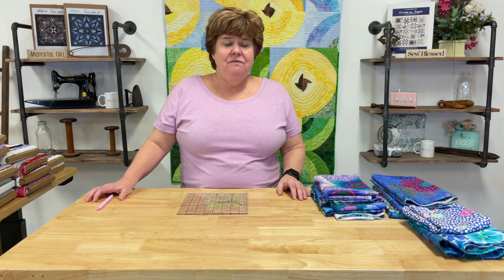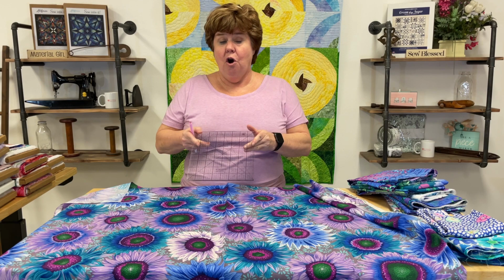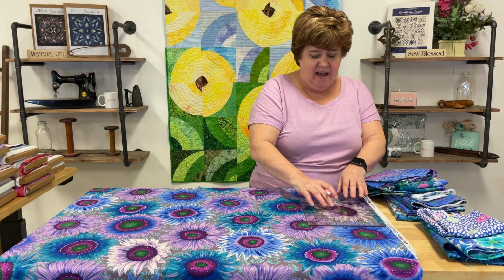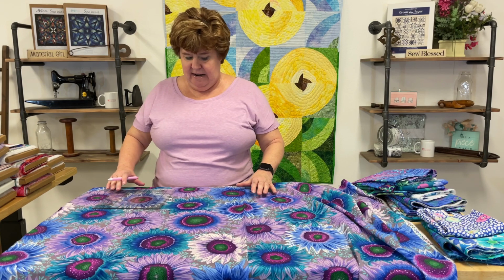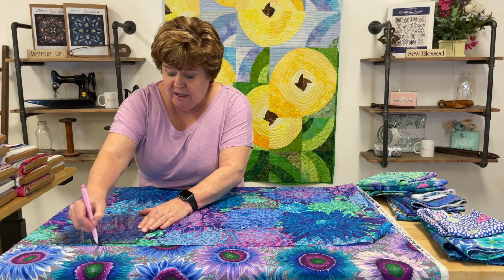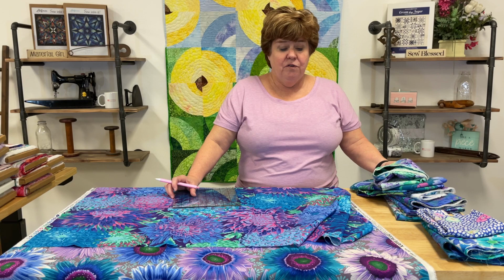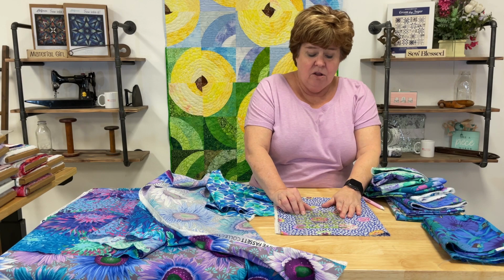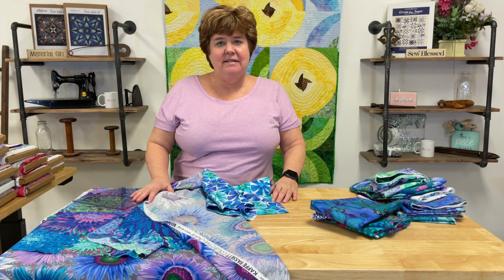Kaffe Fassett Seed Packets Blue Quilt Kit Fussy Cutting Tutorial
Join Margo as she demonstrates a technique for selecting and cutting the squares for The Seed Packets Blue Quilt Kit .  This quilt kit features beautiful blues tone fabrics in a variety of styles, scales, and hues from Kaffe Fassett.  The kit size is 67" x 82", and includes 16 fabrics different fabrics.

Happy Sewing!